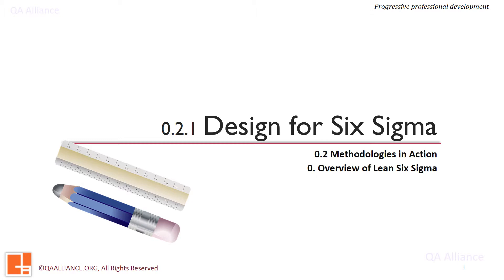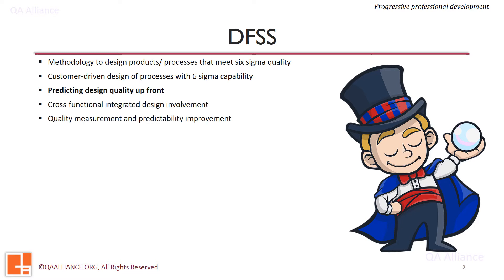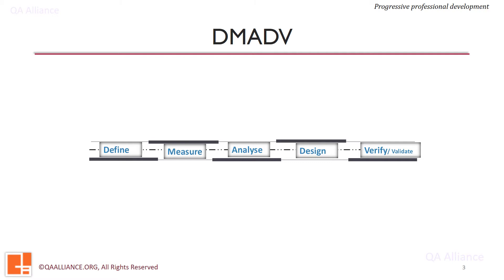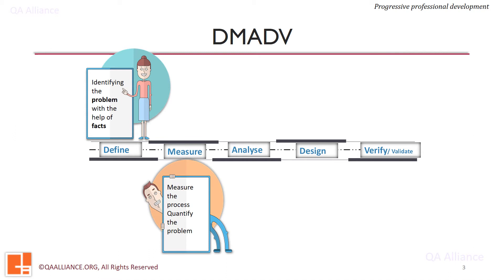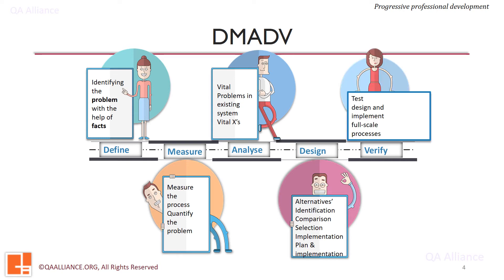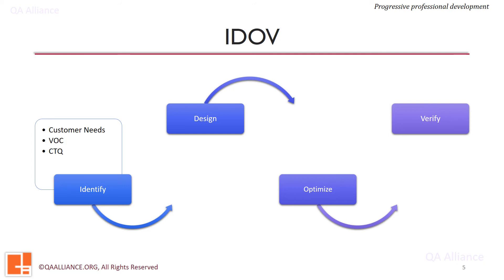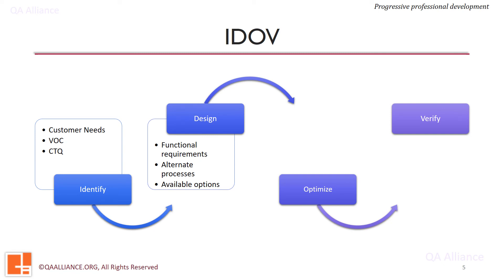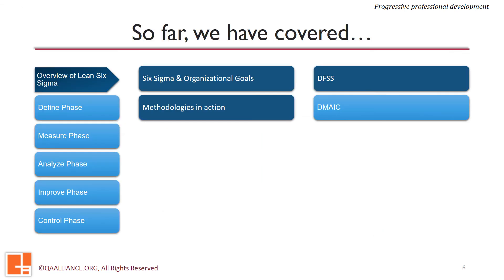0.2.1 Design For SixSigma (basic)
Welcome back. In the previous few lessons, we learnt about the value of six sigma projects, how are they linked with organizational goals, how the drivers and metrics impact organizational performance.
Now, in this sub-unit, we’ll learn about the methodologies that are used in implementation of six sigma. This lesson is going to cover one such methodology, that is design for six sigma.